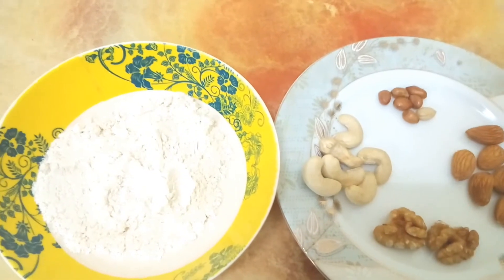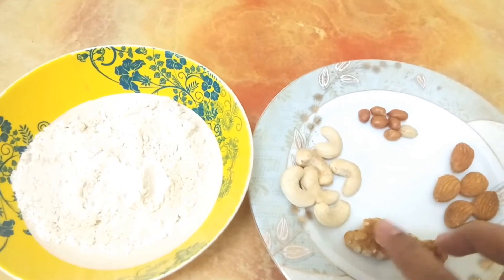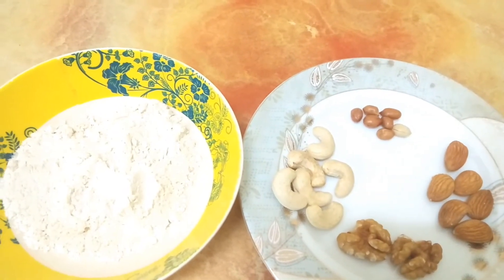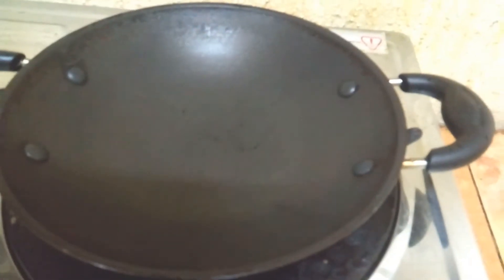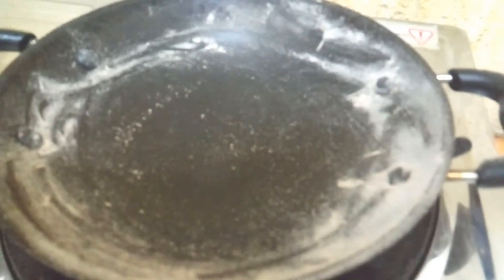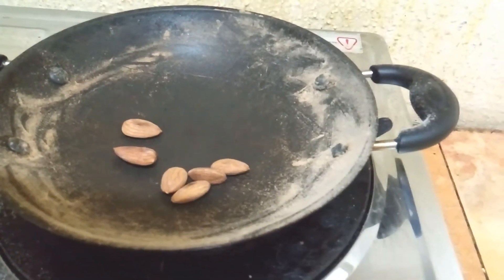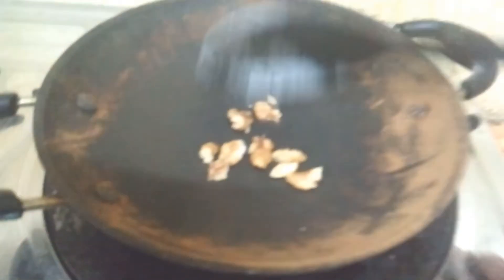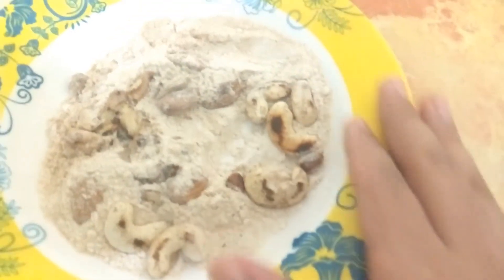Healthy drink // ആരോഗ്യ പാനീയം